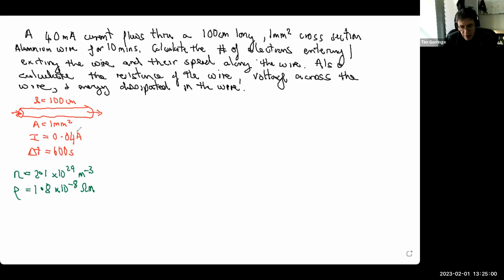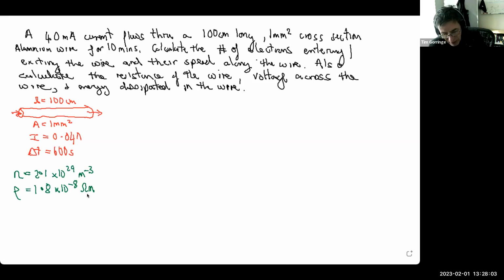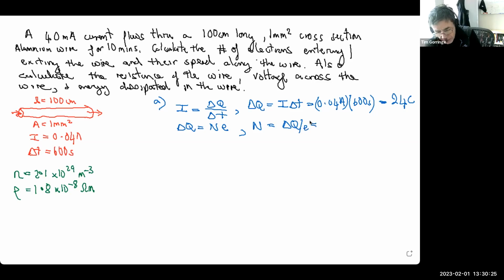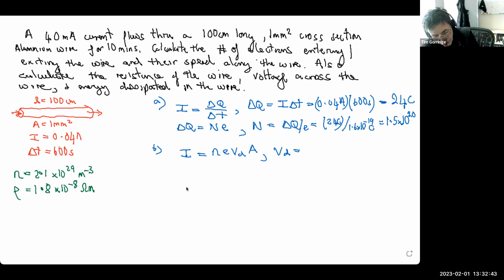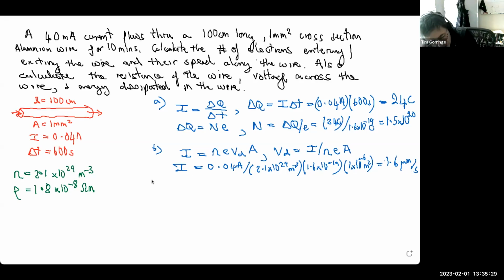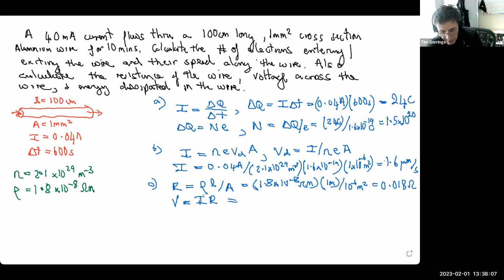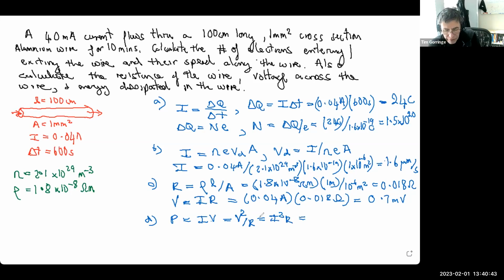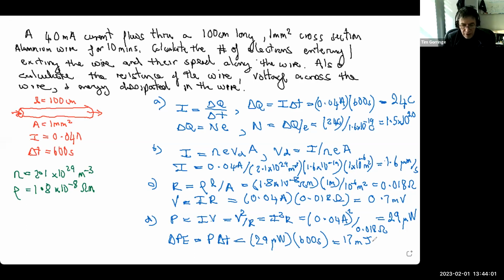example number, speed, and energy dissipated by current in wire